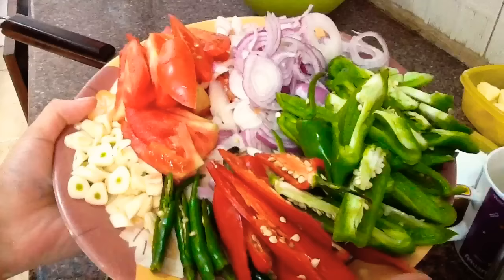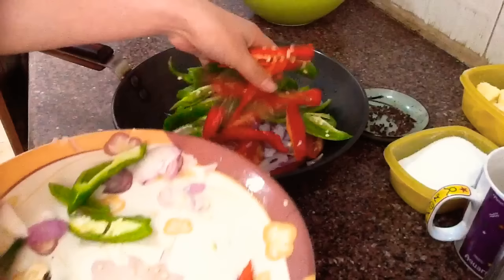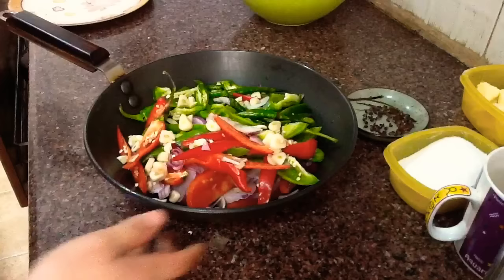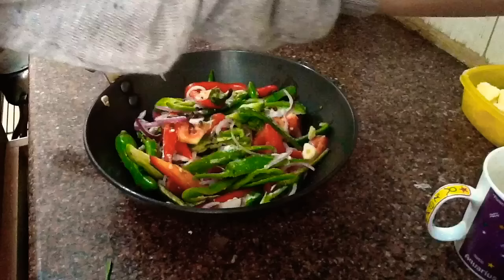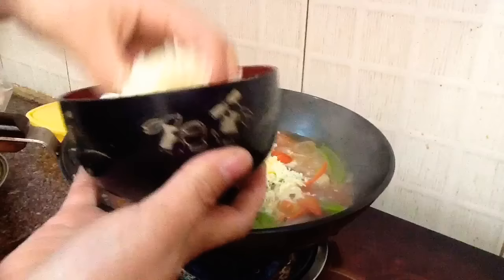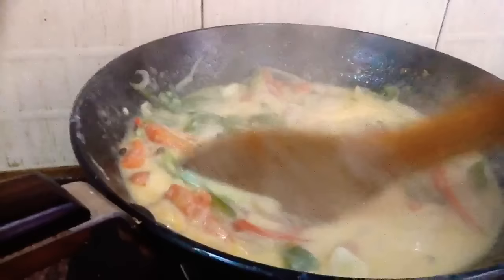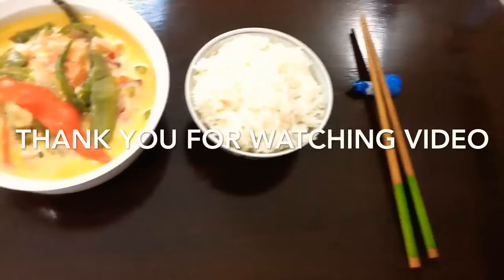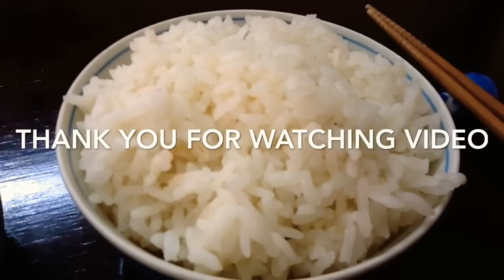HOW TO MAKE EMA DATSHI BHUTAN'S HOMEMADE EAMA DATSHI EMA DATSHI RECIPE famous bhutanese food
HELLO EVERYONE IN THIS VIDEO I AM GOING TO SHOW YOU HOW to MAKE EMA DAISHI.IT IS VERY POPULAR FOOD OF BHUTAN.
INGREDIENTS
  1 /2  ONION
 1/2  CAPSICUM
1  TOMATO
5:   some piene of CHILI PEPPER
6:   4  piece  CHILI
7:   1   CUP WATER
8:   1  CUBE BUTTER
9: PINCH OFF SALT
10:  1/2 bowl  pizza grated cheese
11:   2 to 3 piece GARLIC
12: 1/2 tsp Szechuan pepper